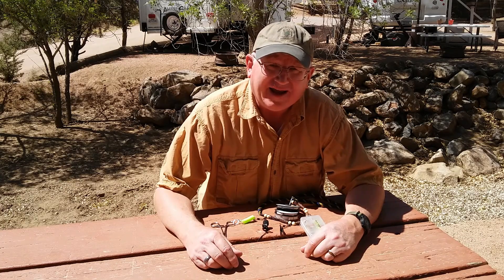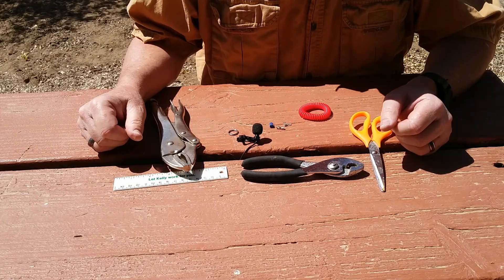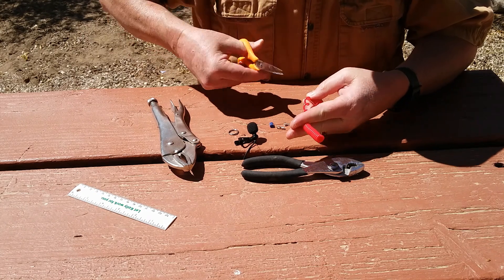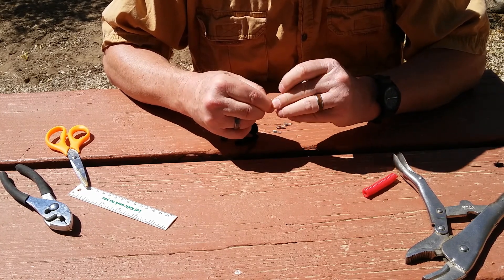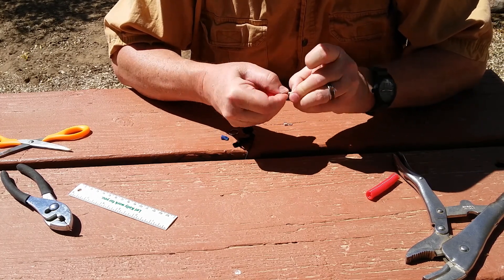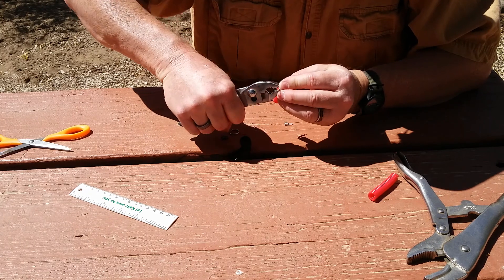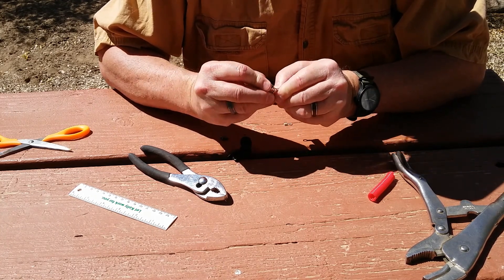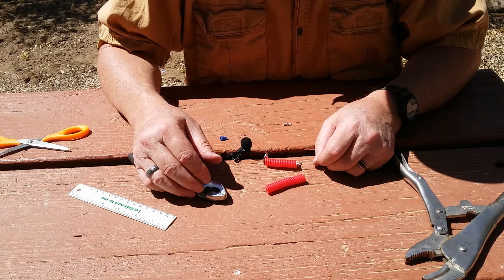Make a Lanyard Retractable Coil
Video on how to make lanyard retractable coils that connect a hemostat and a line nipper to your lanyard.  The retractable coil springs are low cost, materials are easy to obtain and easy to make.  Just a few simple tools to make retractable coils.